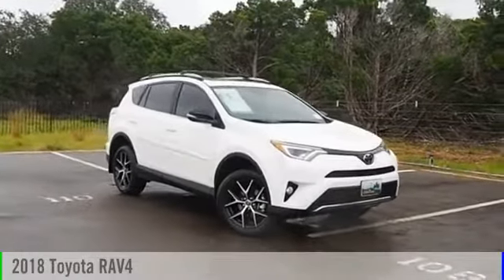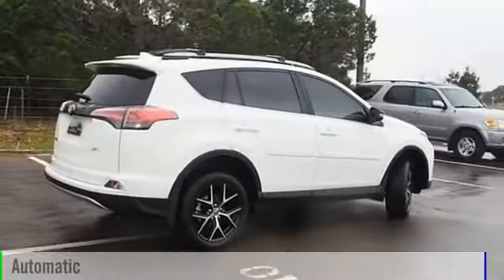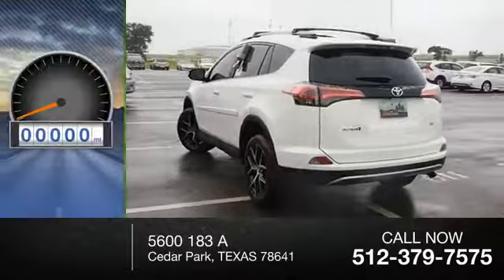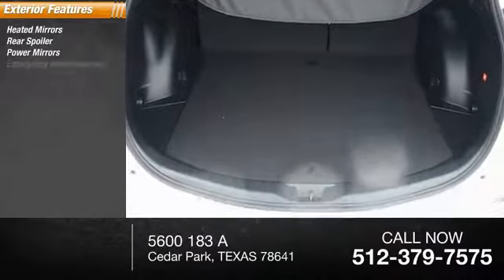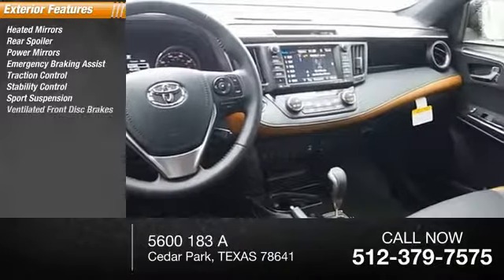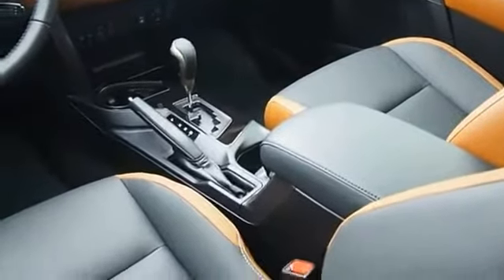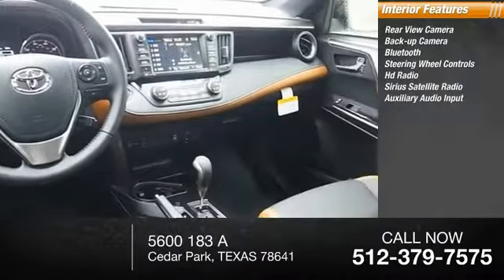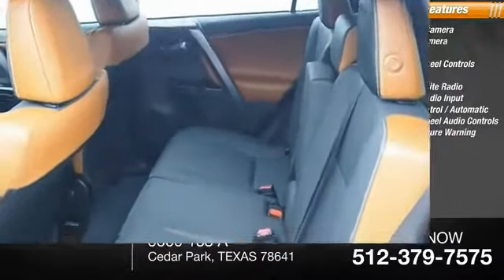2018 Toyota RAV4 Cedar Park TEXAS 00011336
2018 Toyota RAV4 SE